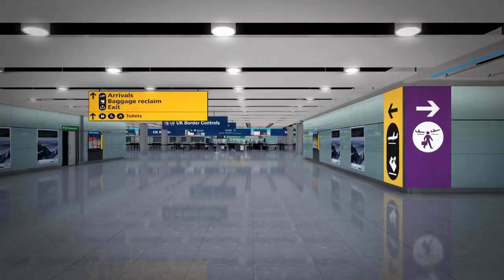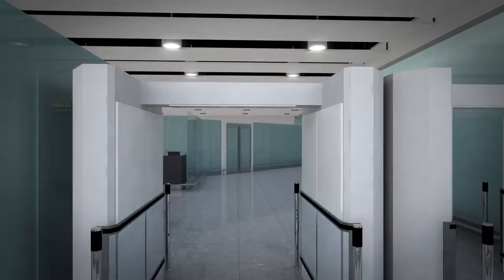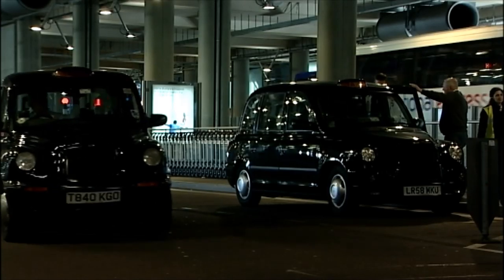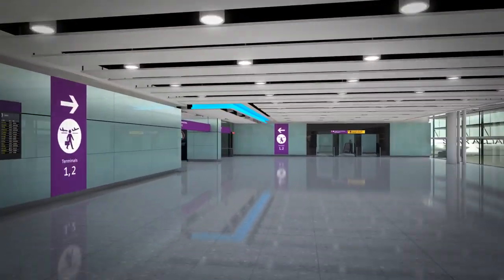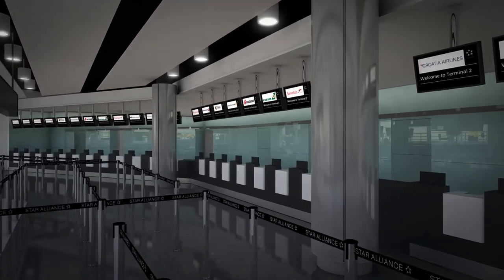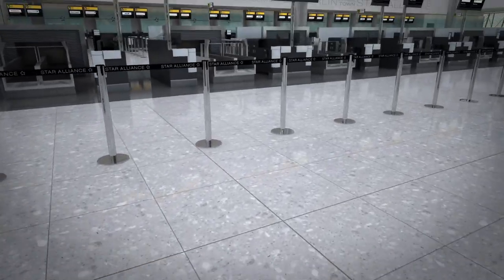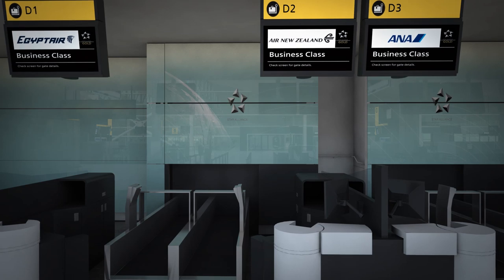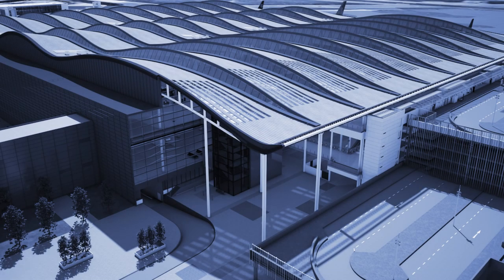Virtual Tour of London Heathrow Airport T2 | Singapore Airlines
Take a virtual tour of London Heathrow Airport’s Terminal 2, the Queen’s Terminal, home to the Star Alliance and Singapore Airlines.

Star Alliance member airlines operating from London Heathrow Airport will be moving to Terminal 2. Watch this video and find your way through the terminal, discovering the arrival, transfer and check-in processes.

First and Business Class passengers flying with Singapore Airlines can enjoy the comfort and amenities in our SilverKris Lounge before their flight.

Singapore Airlines, A Great Way To Fly.